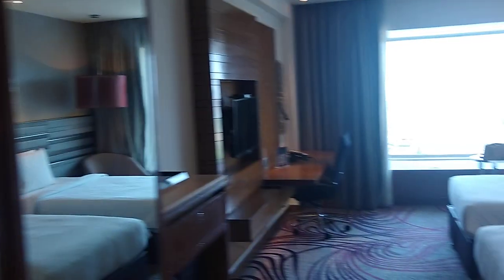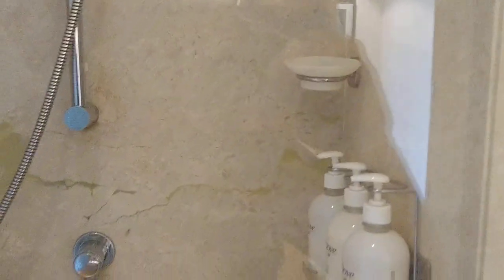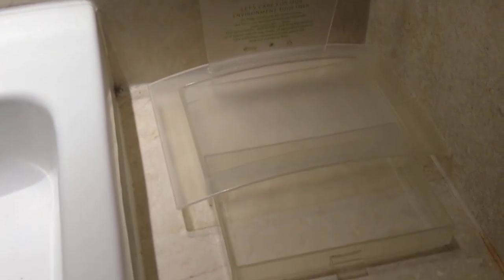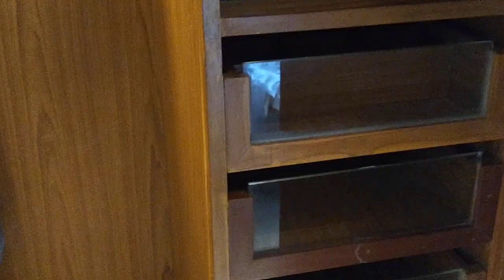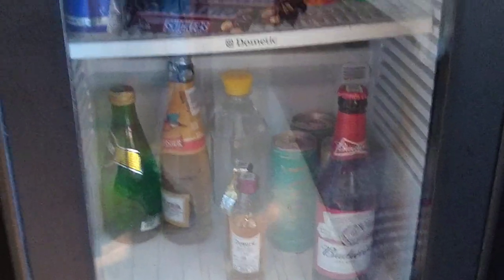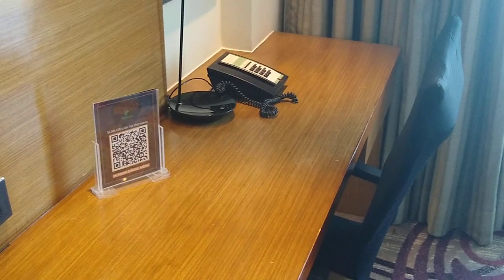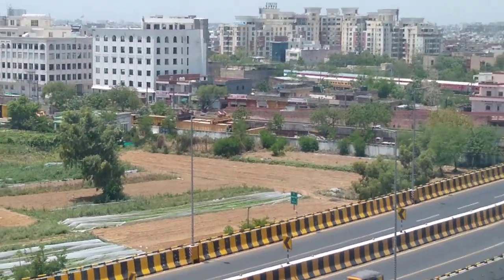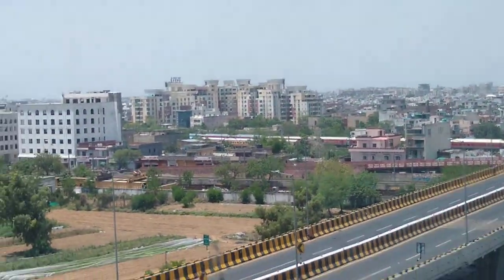Holiday inn Jaipur City Centre Executive Room Tour June 2023.